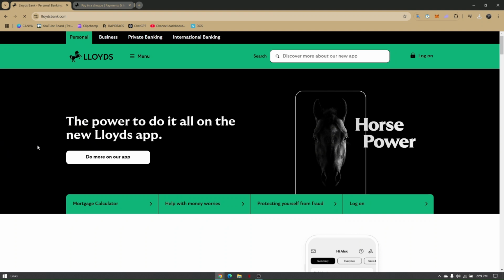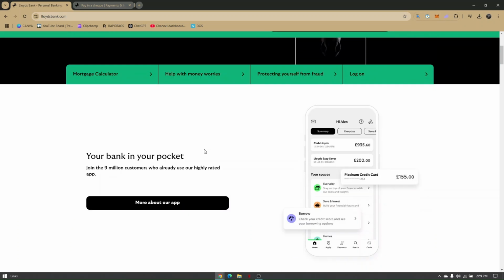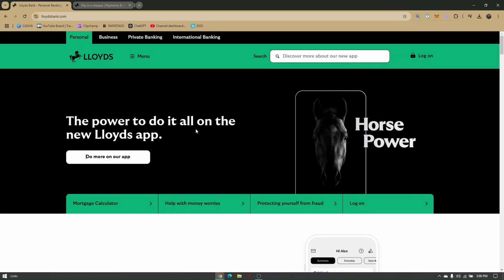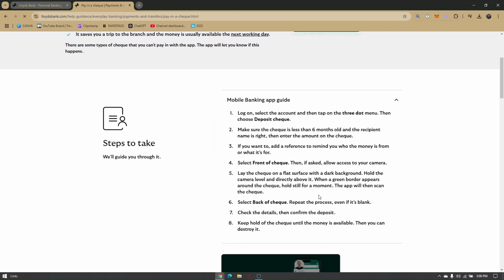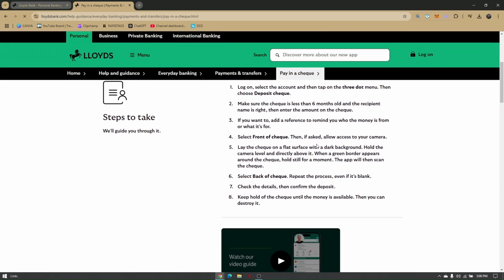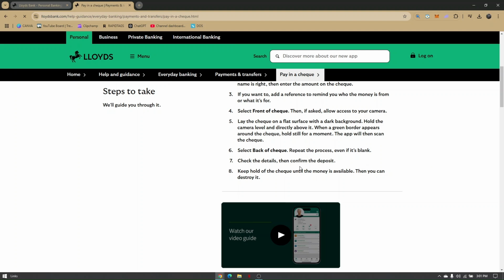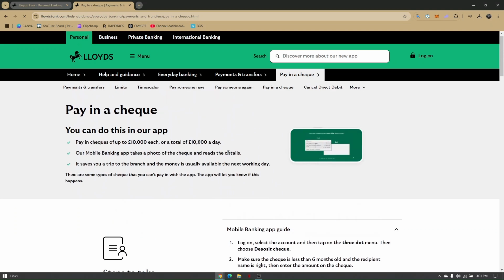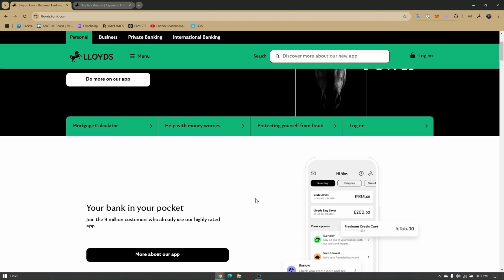HOW TO DEPOSIT A CHEQUE IN LLOYDS BANK 2026! (FULL GUIDE)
In this video, I am going to show you how to deposit a cheque in Lloyds Bank in 2026. If you are unsure about how to deposit a cheque, whether in-branch or using the mobile banking app, this full guide will take you through the process step by step.